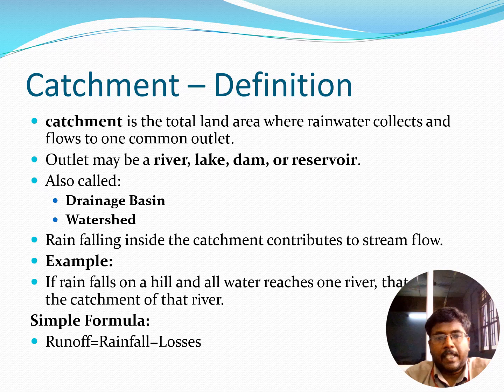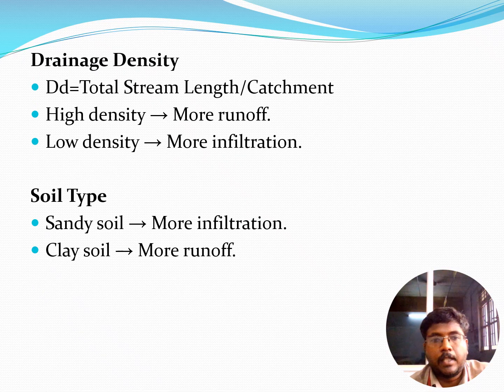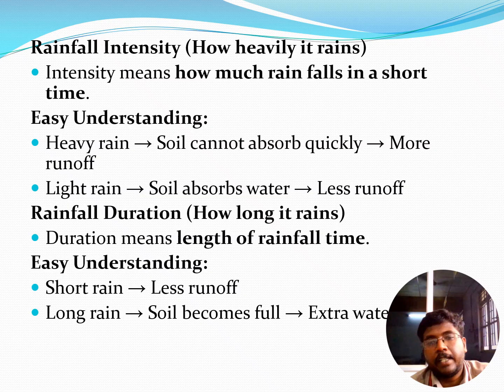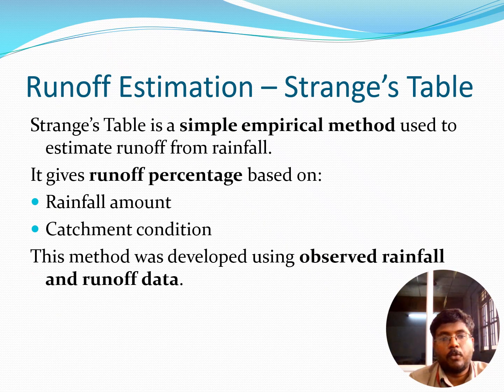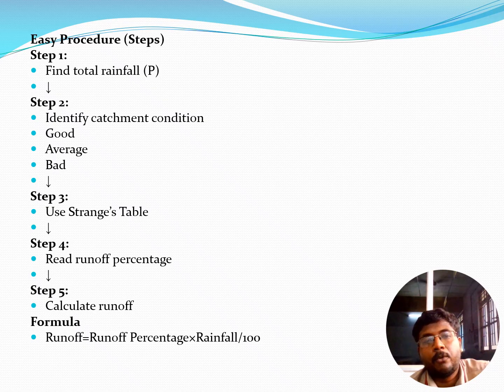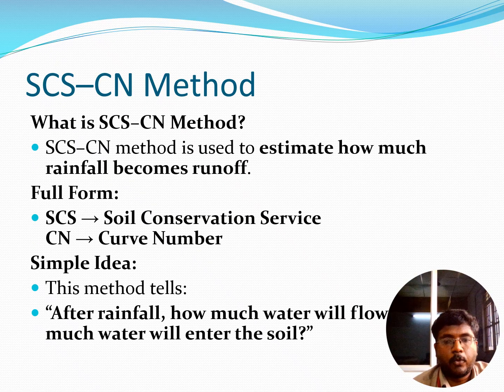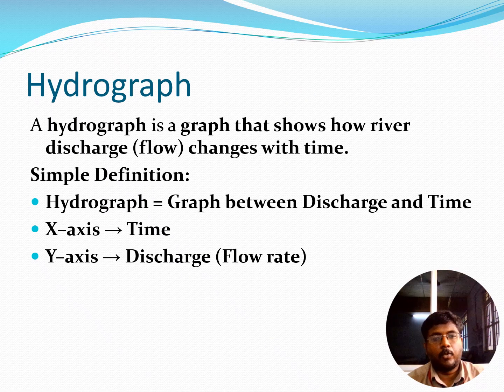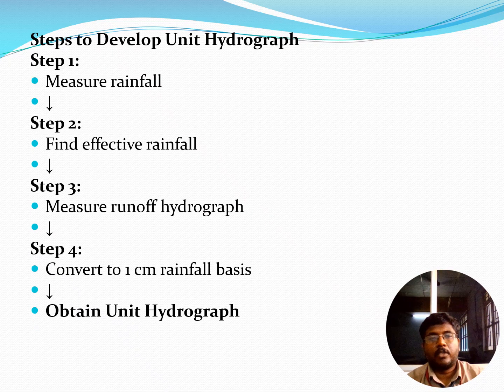Hydrology and Water Resources Engineering-Unit II-Mr.Prasanakumar